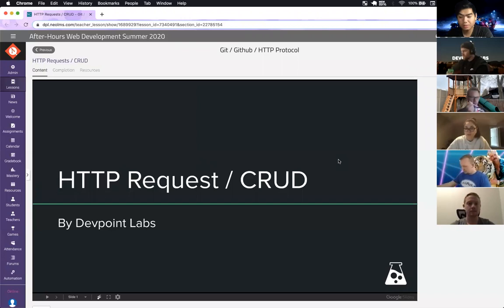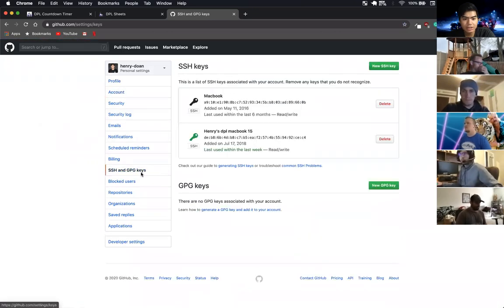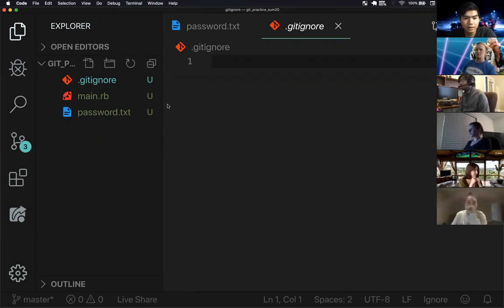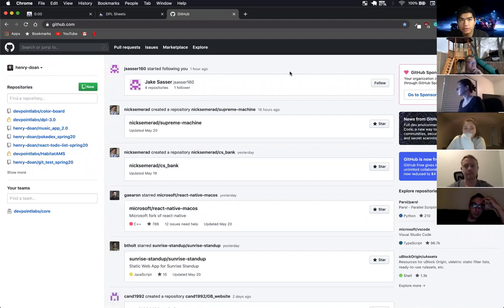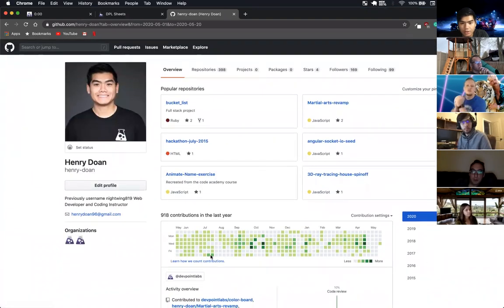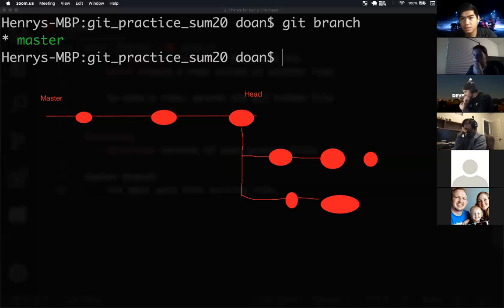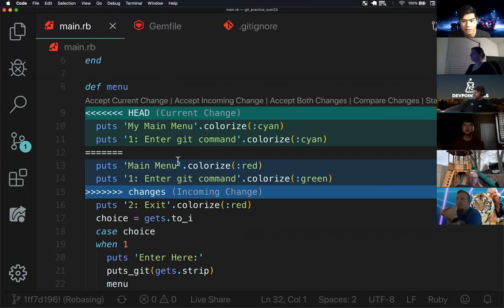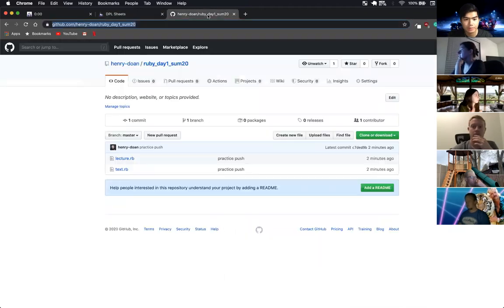Part Time Web Development -HTTP, Git, and Github - Summer 2020 Cohort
Intro to HTTP request Git and Github with examples
Summer 20 Cohort
5-20-20